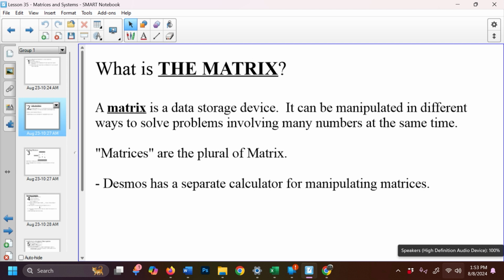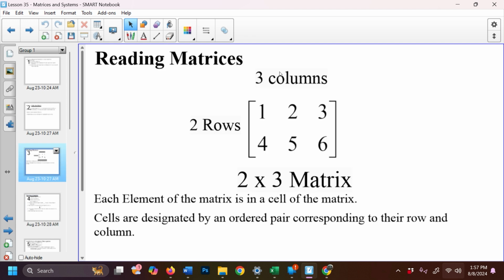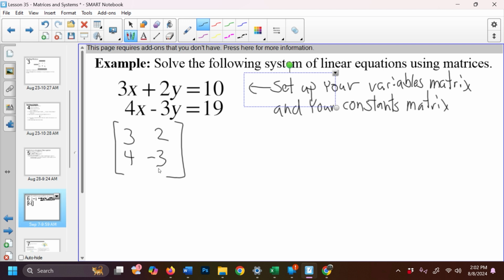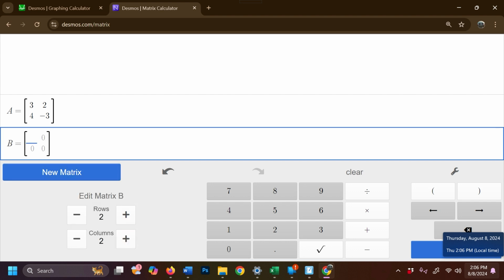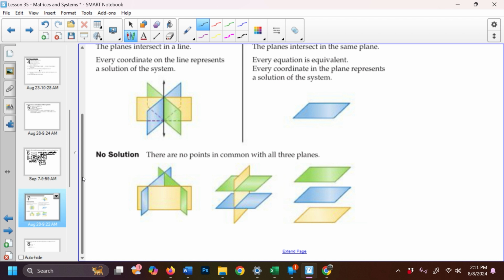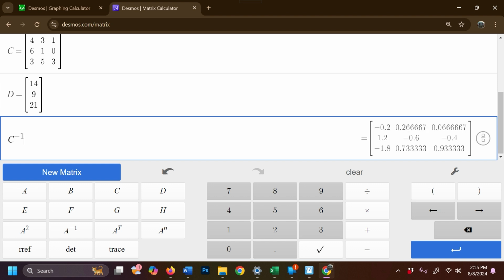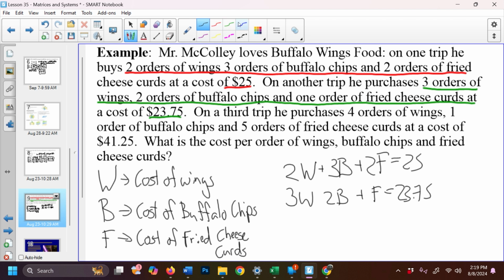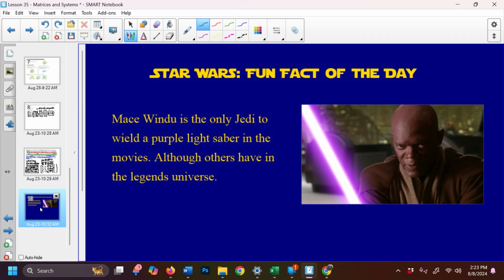Lesson 35 - Systems of Equations with Matrices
This is the video presentation for Math 150 Lesson 35 on Solving Systems of equations with Matrices.